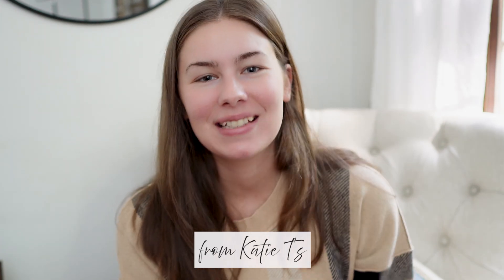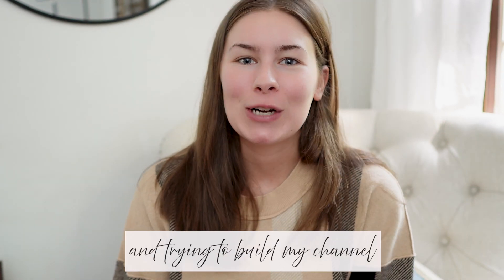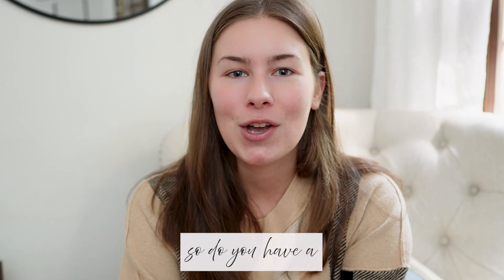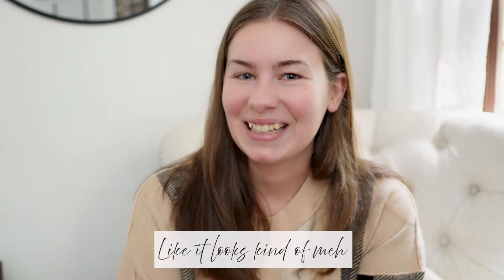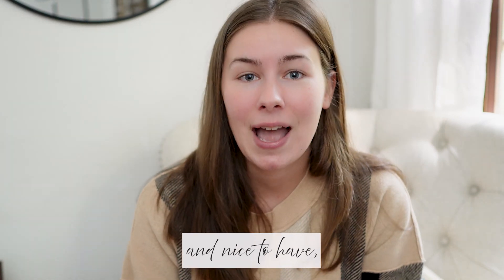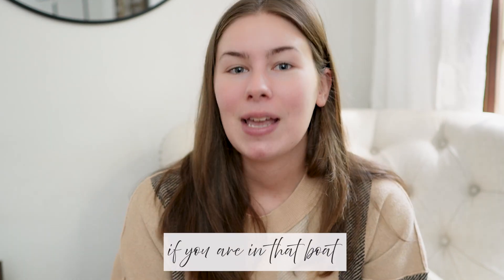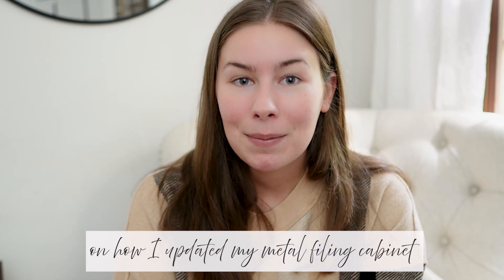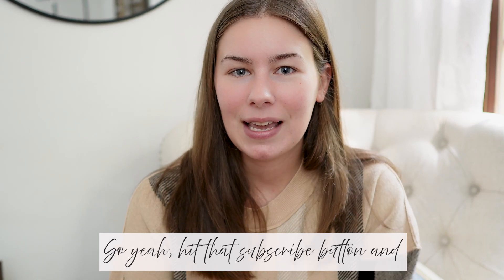✨DON'T Make the Same MISTAKES I did on this Rustic Farmhouse Metal Filing Cabinet DIY Project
Filing cabinets can bring down the visual of your home office. That's why today, at Katie T's Home, I will share this rustic filing cabinet makeover tutorial! I know I’m a little biased on this one (because this is a project I did myself). But I have a lot of helpful information to share. When I took this project on, I made A LOT of mistakes. Things weren’t going as planned, and the materials I used weren’t working as I wanted them to.

Because I ran into all those issues, I switched gears to plans B, C, D, etc., to work around the problems I was facing. Everything worked out because I ended up with a far better metal filing cabinet makeover than what I set out to do. So, let me share the tips and tricks I discovered along the way!

00:00 Intro
01:35 Popular Blog Post
02:11 Flat Drawer Surface
02:40 Spray Painting Details
03:50 First Mistake- Vinyl Contact Paper
06:15 Second Mistake- Picking Drawer Location

Related Blog Posts:
✨Rustic Filing Cabinet Makeover for the DIY Homemaker:

Watch:
9 Styling Ideas for a Rustic Cottage Decorative Ladder Shelf

Top 6 Fav Digital Downloads:
❤️BUNDLE DEAL: ALL HOMEMAKING TEMPLATES

TOP 4 AMAZON FAVS:
✨Floor Planking:

About Me:
Hello all! I’m Katie, creator of Katie T’s Home, a blog that reflects my passion for helping females find their femininity and enjoy the life God has set out before them through homemaking, decor, DIY, and craft ideas and inspiration.

I am currently living in the New England area with my husband. We are renting the house that my Memérè and Pepérè built, and although the woodwork in this house shows the outstanding craftsmanship that my Pepérè had, it is outdated. Over the past couple of years, I’ve made a few changes to brighten up the place, but my primary focus is on taking the steps that we can, to build our “dream” home in the years to come.

I’ve been blessed with the opportunity to start my own business via Katie T's Home and never return to the corporate world. It has certainly been a transition, but the process has been rewarding.

Because I’ve had the privilege of being able to be a homemaker and not worry about holding a 9-5, I’ve been learning:

-The key in life is to have a relationship with God
-Learning about my authentic self and who I really am away from the judgment of others
-How to slow down in this fast-paced world
-Learning to love who I am
-How to create a home that is more than just a place to stay
-Finding what truly matters in this life
-Having purpose

MY GOAL IS TO SHARE ALL OF THESE FINDINGS WITH YOU SO YOU CAN NAVIGATE THROUGH THE TRANSITIONS OF LIFE AND HAVE VICTORY IN DEVELOPING YOUR FEMININITY BY LISTENING TO YOUR INNER VOICE.